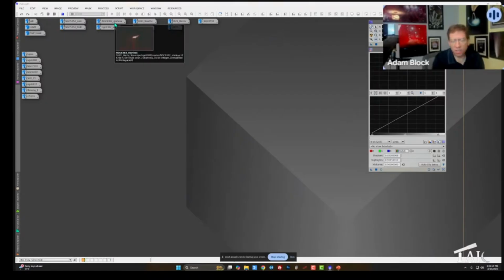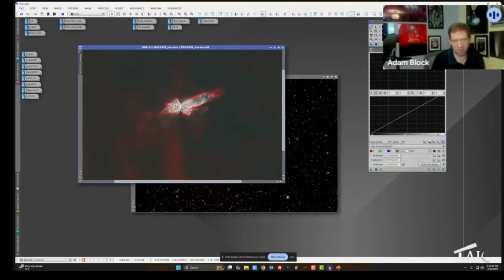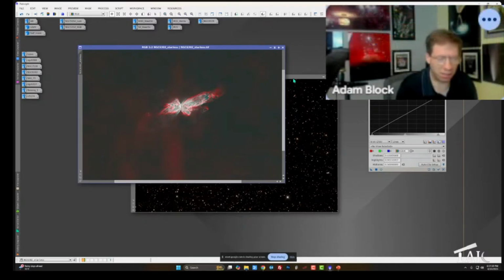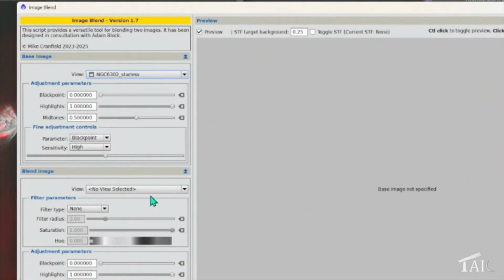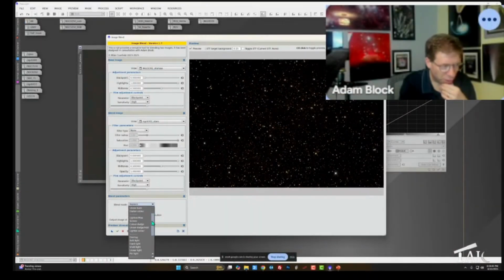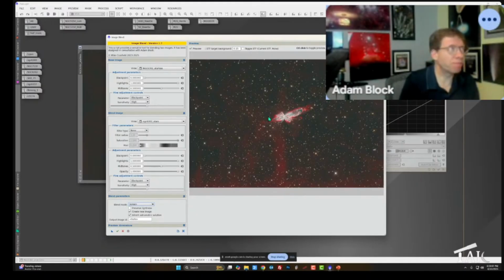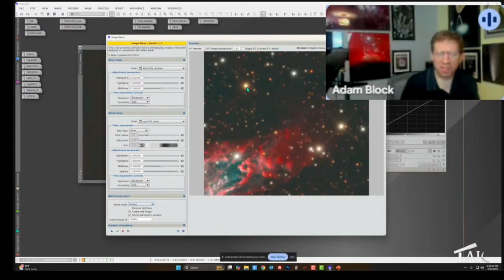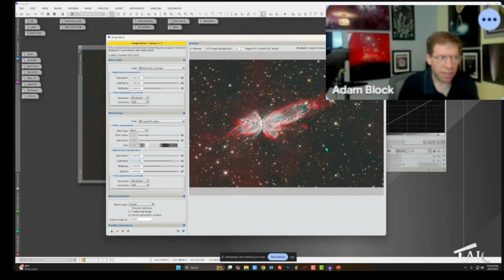Re-Screen Stars with ImageBlend - Adam Block [TAIC Short]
Adam Block uses ImageBlend in PixInsight as a different way to re-screen stars with more control. He shows us how you can mitigate weird star profiles that result from processes like MaskedStretch using controls in ImageBlend.